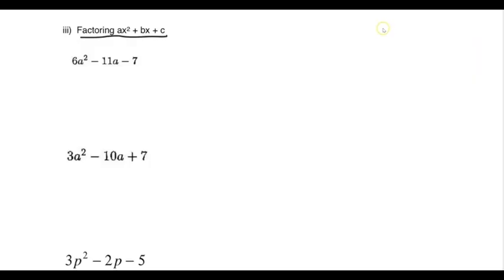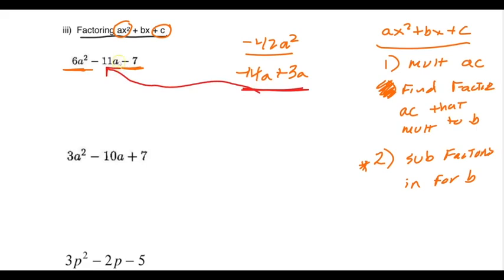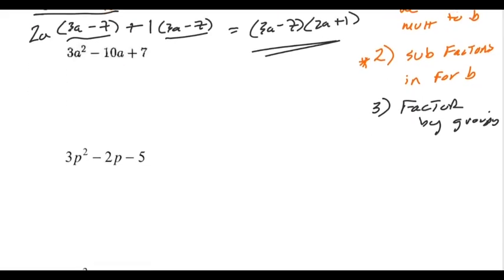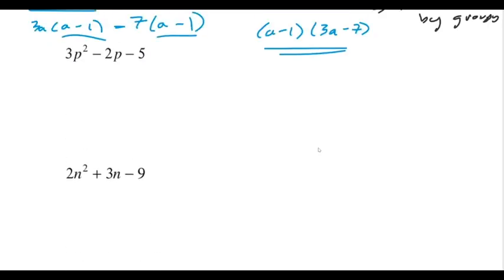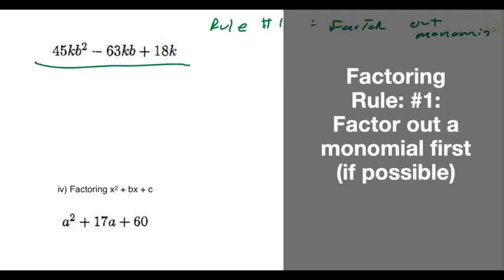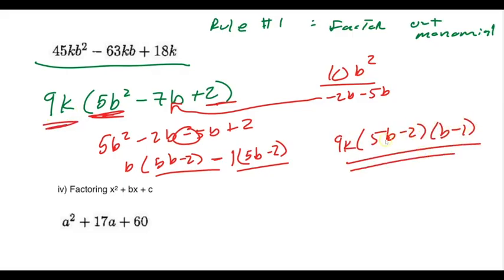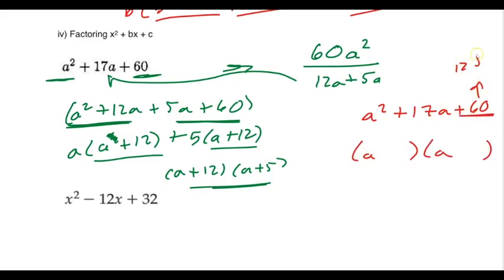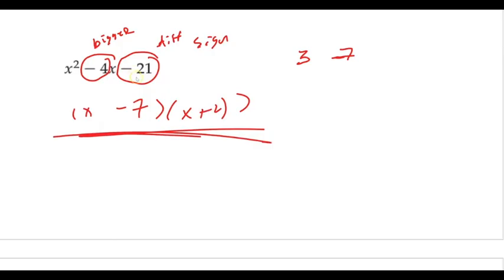factoring ax^2 + bx + c using the AC Method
READY TO PRACTICE FACTORING WITH THE AC METHOD?
Work through the Lesson 7.6 worksheet with me as we find factor pairs, split the middle term, and factor quadratic trinomials using the AC method and grouping.

This factoring basics review shows how to factor quadratic expressions with a number in front and without a number in front. We go step-by-step through the AC method: multiply the first and last terms, find the factor pair that matches the middle term, rewrite the middle term, and then factor by grouping. The lesson also reviews the shortcut when the leading coefficient is 1 and when to factor out a greatest common factor first to make the problem easier.

Chapters:
00:00 Introduction and step 1 of the AC method
00:17 Find factor pairs that multiply to AC and add to B
00:47 Step 2: rewrite the middle term
01:21 Step 3: factor by grouping
01:50 Example: factoring 3a^2 - 10a + 7
02:41 Example: factoring with a negative leading combination
03:30 Factor out the GCF first before factoring
04:31 Shortcut when there is no number in front
05:35 Example: factoring with leading coefficient 1
05:55 Example: choosing signs for binomials